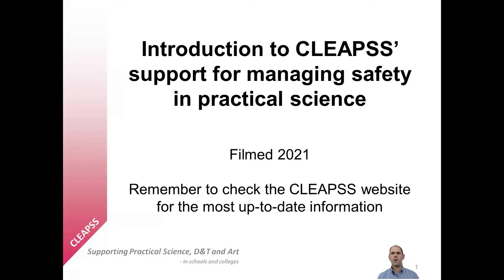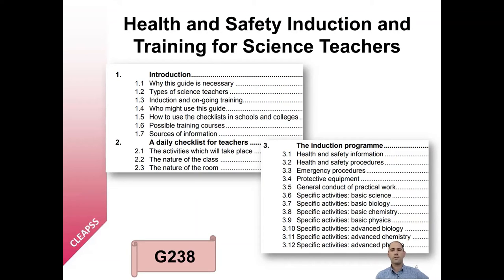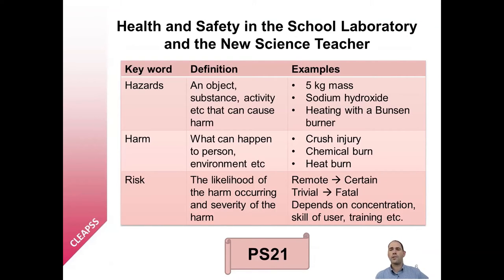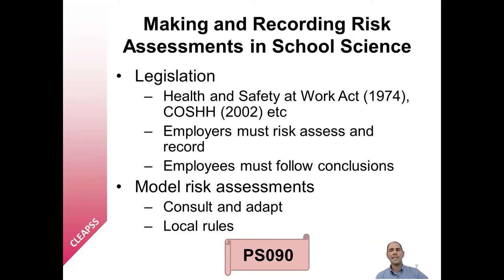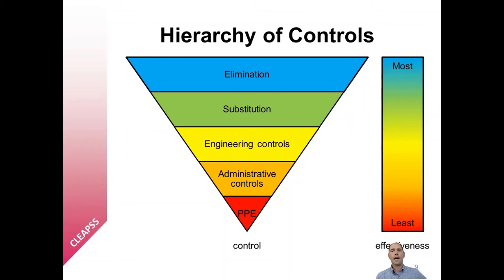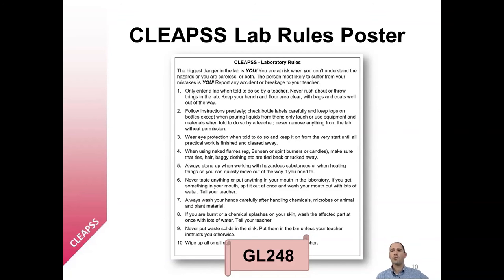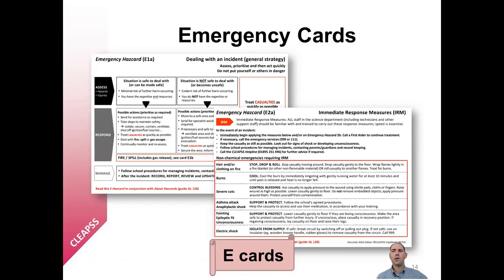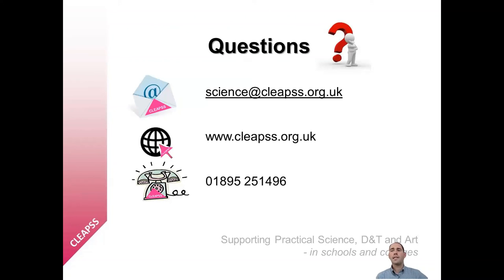Introduction to CLEAPSS’ support for managing safety in practical science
An introductory video to some CLEAPSS resources for managing safety in practical science. This video highlights some of the key ideas on planning safe, high-quality practical work, and the key documents available to support this process.